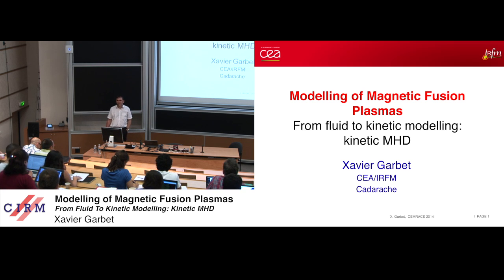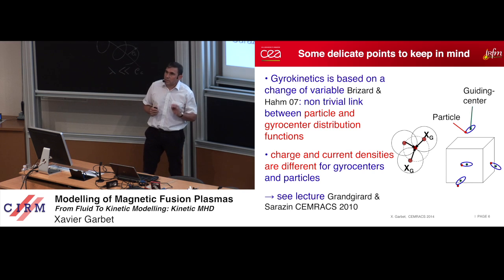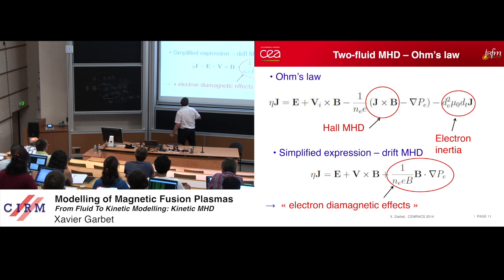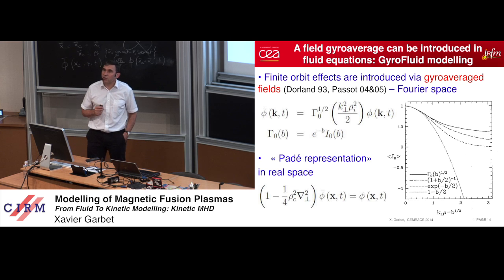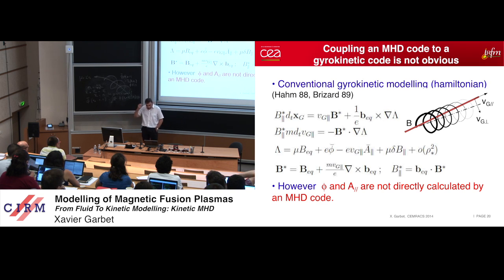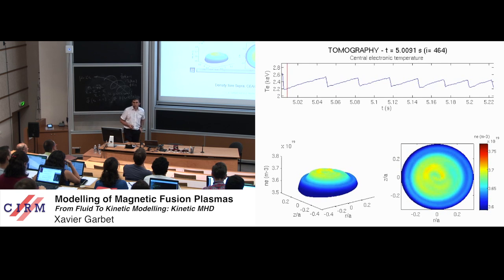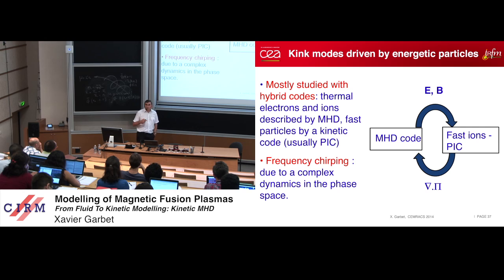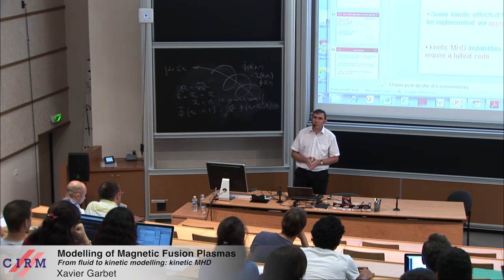Xavier Garbet: Modelling of magnetic fusion plasmas: from fluid to kinetic description: kinetic MHD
This lecture will present a short overview on kinetic MHD. The advantages and drawbacks of kinetic versus fluid modelling will be summarized. Various techniques to implement kinetic effects in the fluid description will be introduced with increasing complexity: bi-fluid effects, gyroaverage fields, Landau closures. Hybrid formulations, which combine fluid and kinetic approaches will be presented. It will be shown that these formulations raise several difficulties, including inconsistent ordering and choice of representation. The non linear dynamics of an internal kink mode in a tokamak will be used as a test bed for the various formulations. It will be shown that bi-fluid effects can explain to some extent fast plasma relaxations (reconnection), but cannot address kinetic instabilities due to energetic particles. Some results of hybrid codes will be shown. Recent developments and perspectives will be given in conclusion.

Recording during the thematic meeting: "CEMRACS : Numerical modeling of plasmas " the July 23, 2014 at the Centre International de Rencontres Mathématiques (Marseille, France)